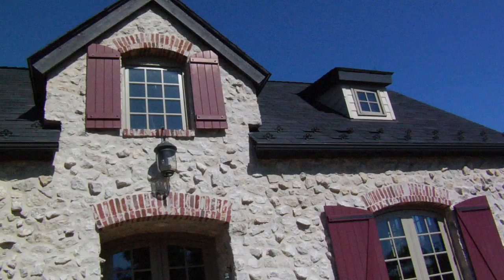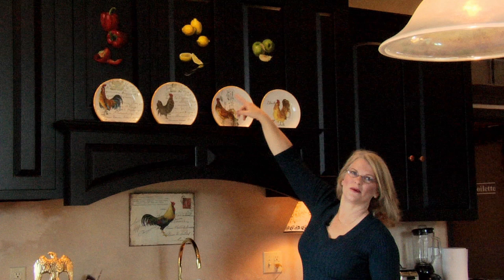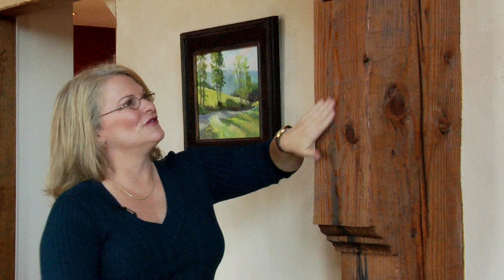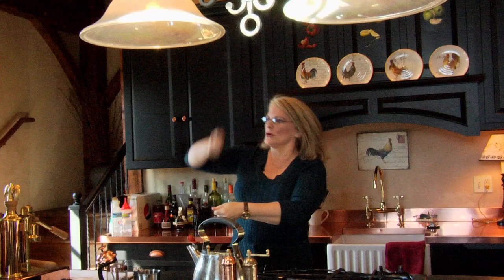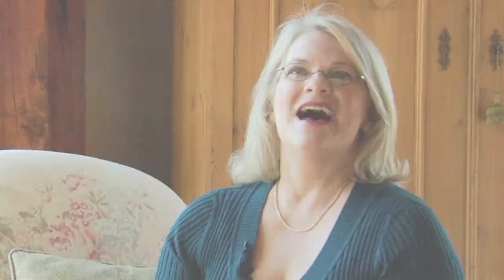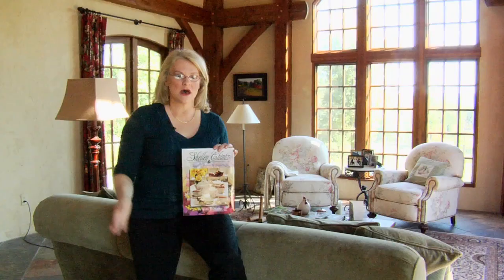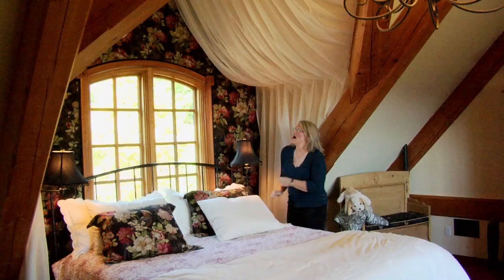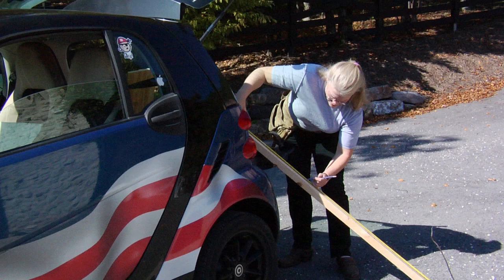Kelly Moran: Traditional, Old World Designer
presents Kelly L. Moran. Artist, designer and author. This demo reel was created for Season 7 auditions for HGTV's "Design Star." Kelly shows us her house just outside Cumberland, MD. Called The Stone Cottage, it represents her design style - Old World Traditional. With lots of hand-crafted design elements, including hand hewn beams from Canada and antique Dutch Delft tiles, the house tells a story at every turn.
Kelly not only designed the interior decorations, but she also designed the architectural structure and served as the General Contractor on the project, laying tile, hanging sheet rock and completing the landscaping.
To contact Kelly, email kellymoran "at" atlanticbb.net

Digital Bard helps businesses and organizations increase sales, raise funds, train teams, demo products, build relationships and change minds, all through creative video and online marketing strategies.
- HD shooting, digital editing and DVD authoring
- Motion graphics, 3D Modeling and Animation
- Virtual Tours and Company Profiles
- Sales Videos and Product Demos
- TV and Cinema Commercials
- Seminars, Training and eLearning Videos

Serving the Mid-Atlantic region, including Maryland, D.C., Pennsylvania, Virginia, Delaware and West Virginia.